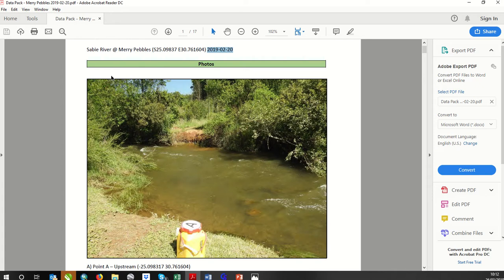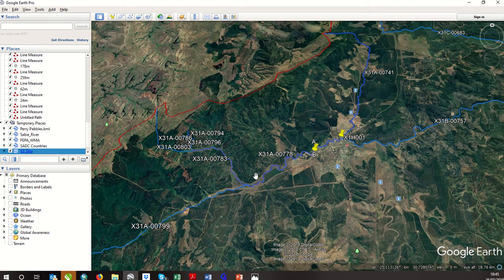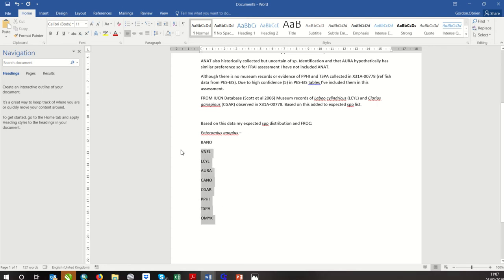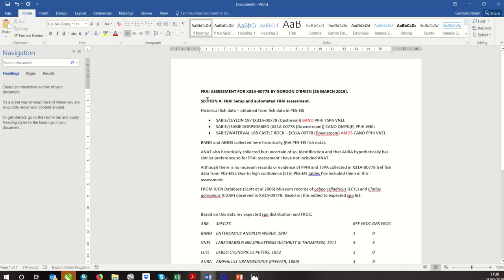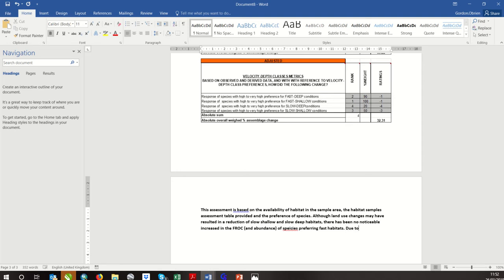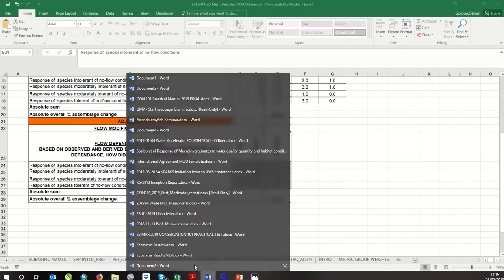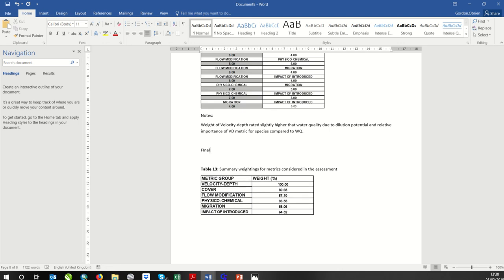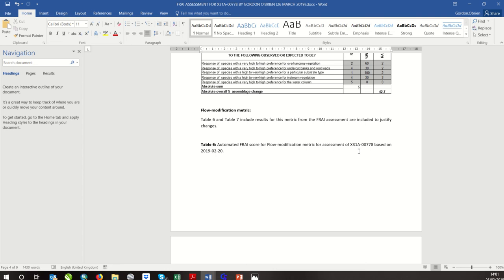DEMONSTRATION FRAI ASSESSMENT FOR X31A 00778 BY GORDON O’BRIEN 26 MARCH 2019